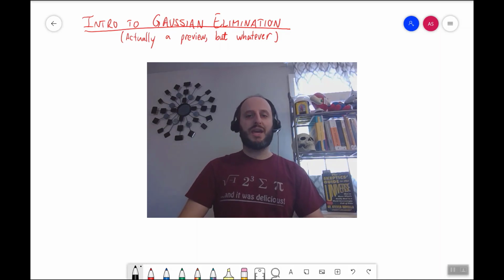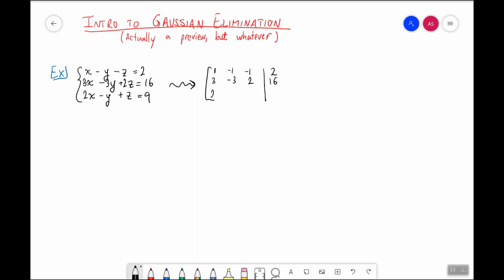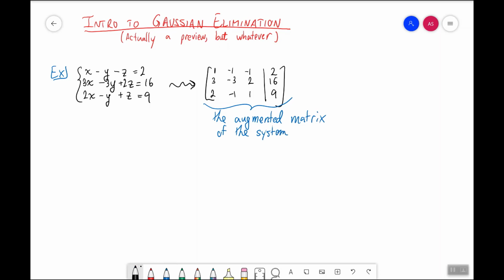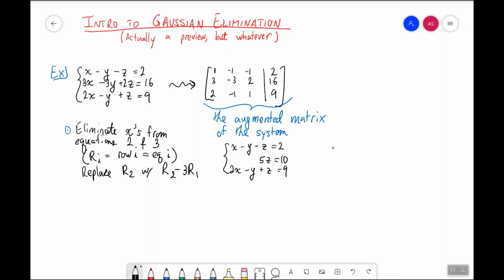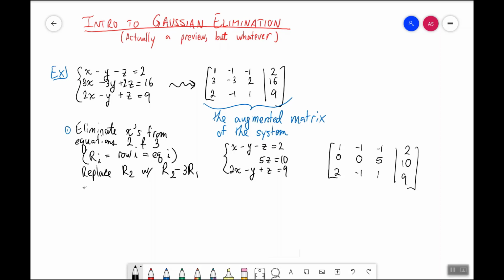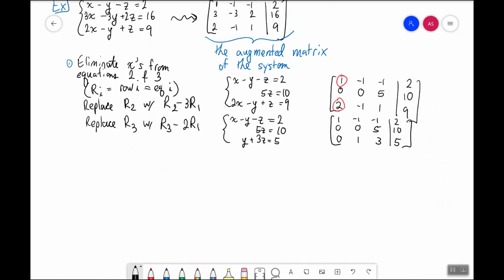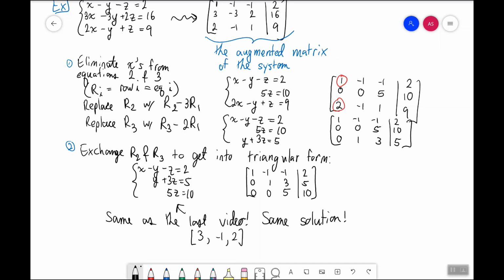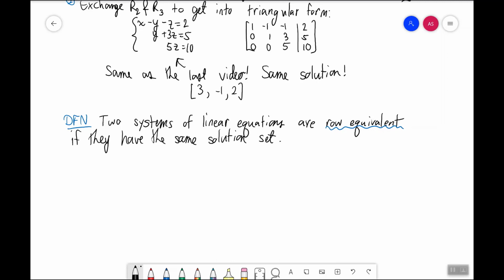Intro to Gaussian Elimination